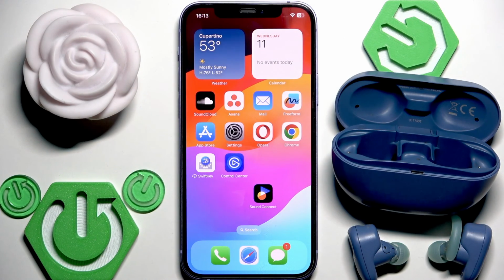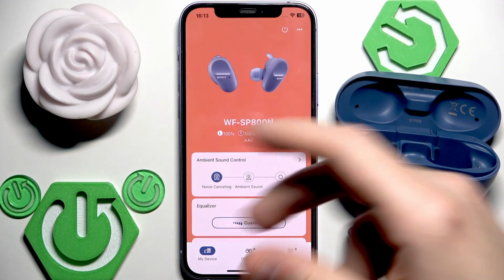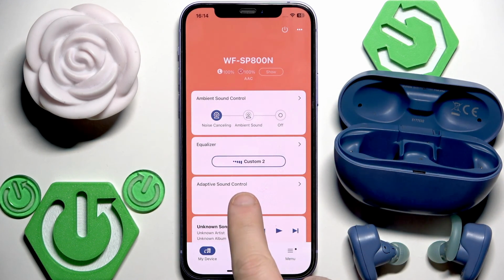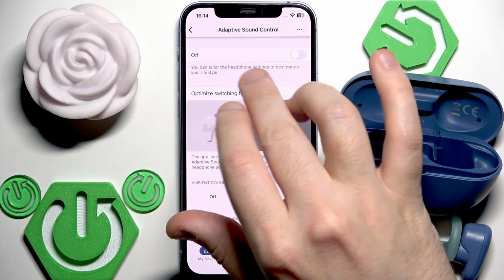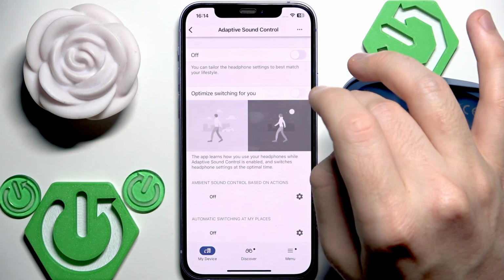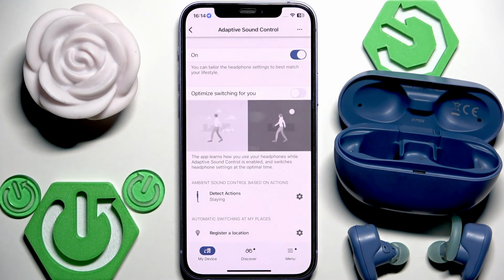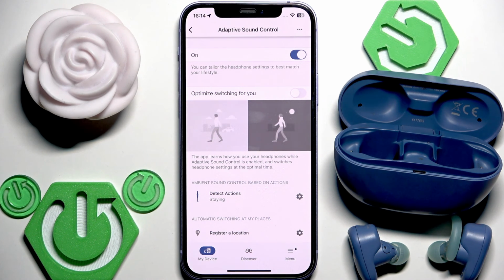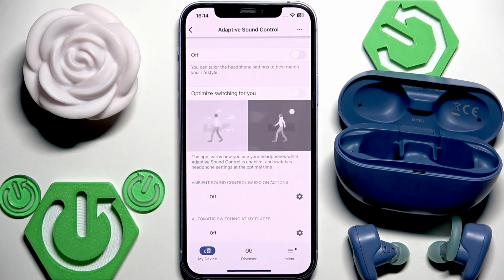SONY WF-SP800N – How to Enable or Disable Adaptive Sound Control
If you want to manage the adaptive sound control feature on your SONY WF-SP800N earbuds, this video will show you exactly how to enable or disable it using the Sony Headphones Connect app. Learn how to find the adaptive sound control setting, use the slider to turn it on or off, and understand the location permission options. Whether you want to improve your listening experience or save battery, this step-by-step guide makes it easy to adjust adaptive sound control on your SONY WF-SP800N wireless earbuds. Follow along for clear instructions and helpful tips for your Sony earbuds.

How to enable adaptive sound control on SONY WF-SP800N earbuds?
How to disable adaptive sound control in SONY WF-SP800N using the app?
Where is the adaptive sound control setting in SONY WF-SP800N headphones?

0:00 Introduction
0:08 Open Sony Headphones Connect app
0:18 Find your SONY WF-SP800N earbuds
0:25 Locate Adaptive Sound Control setting
0:35 Enable Adaptive Sound Control
0:48 Location permission options
1:00 Disable Adaptive Sound Control
1:10 Summary and outro